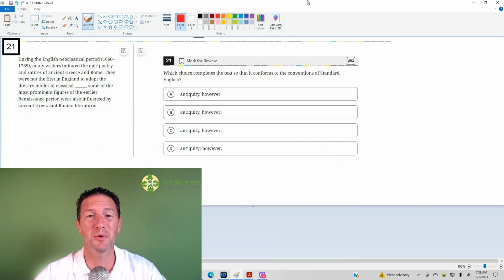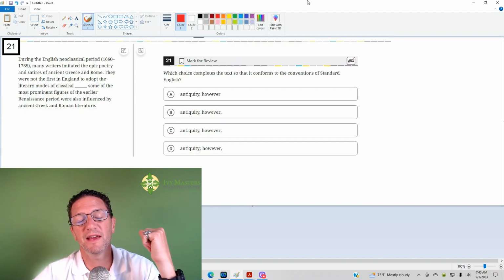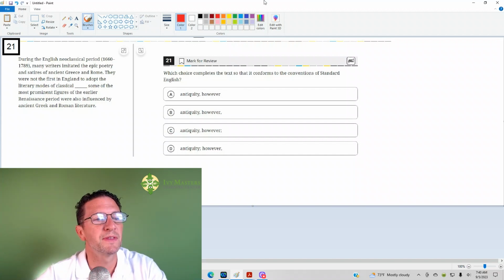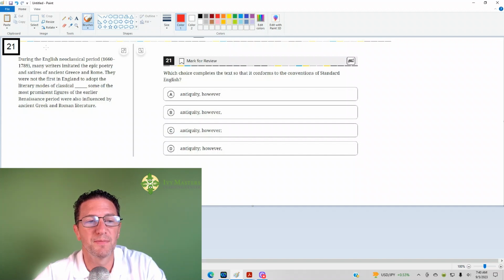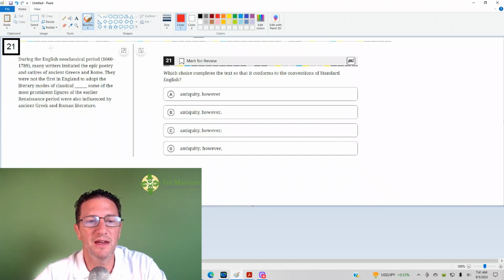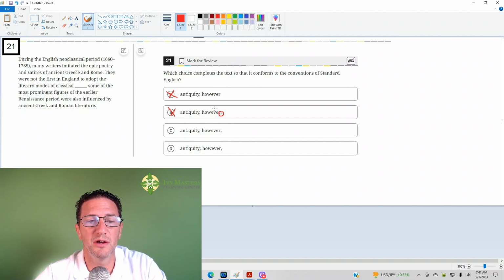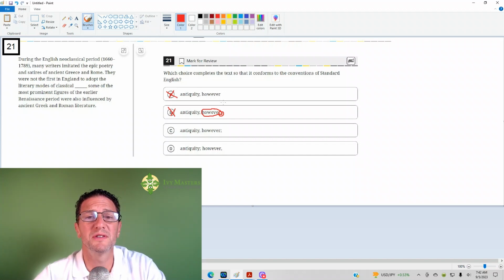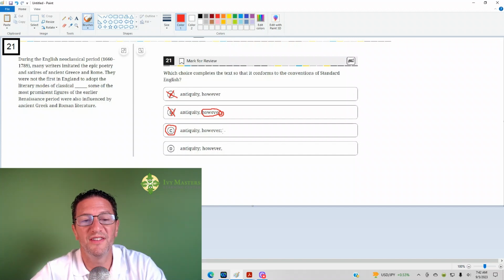Digital SAT practice test 1, module 1, number 21, reading and writing || Ivy Masters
Could this word combine 2 independent clauses?

however, for example, coordinating conjunctions, conjunctive adverbs, semicolons, FANBOYS

During the English neoclassical period (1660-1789), many writers imitated the epic poetry and satires of ancient Greece and Rome.  They were not the first in England to adopt the literary modes of classical __________________ some of the most prominent figures of the earlier Renaissance period were also influenced by ancient Greek and Roman literature.

(A) antiquity, however
(B) antiquity, however,
(D) antiquity; however,

Bluebook app, New SAT

Digital SAT practice test 1, module 1, number 20, reading and writing || Ivy Masters